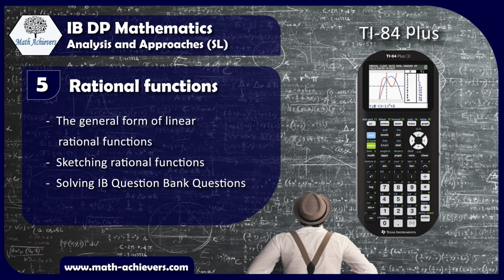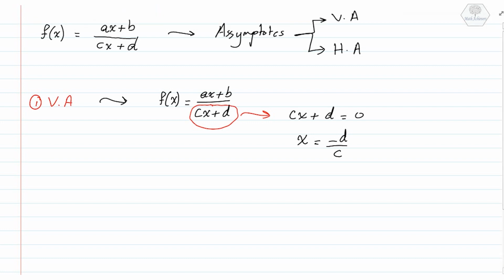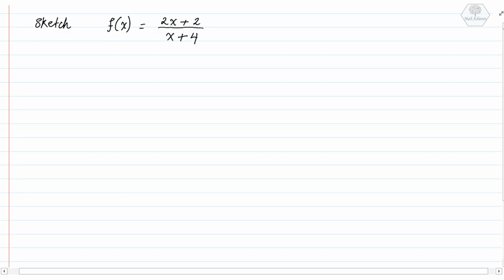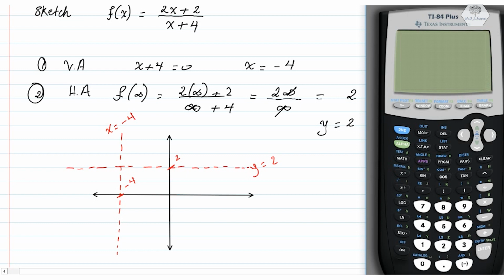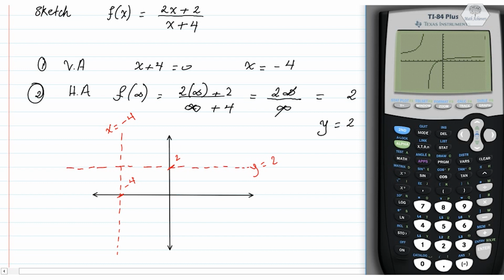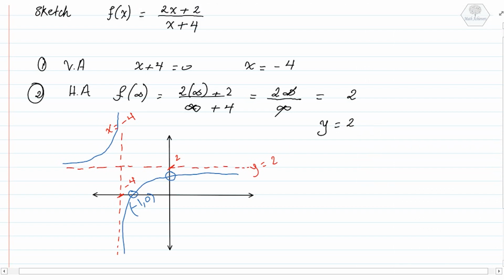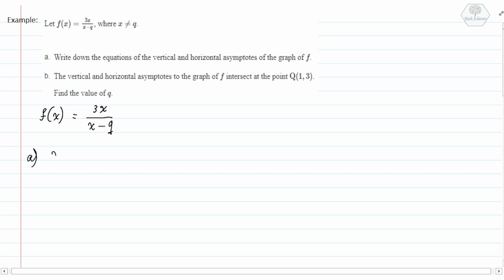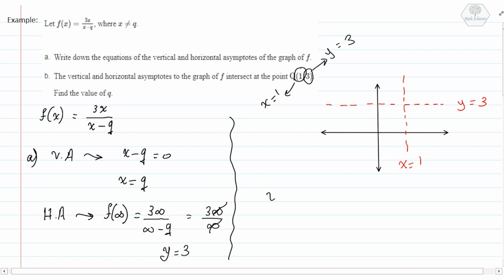5. Rational functions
📘 IB Math AA SL – Rational Functions Explained | Graphs, Asymptotes & IB Exam Practice

In this video from the IB DP Math Analysis and Approaches (AA) SL series, we break down rational functions — how to identify, graph, and analyze these important functions for your IB exams.

✅ You’ll learn:

How to identify vertical and horizontal asymptotes

How to sketch rational functions based on their characteristics

How IB exam questions test your understanding of rational functions

How to write answers clearly aligned with the IB markscheme

How this topic may be used in your IB DP Math Internal Assessment, especially for modeling rates or ratios

IB DP Math Internal Assessment (including rational function modeling)
🔹 My students consistently improve — many achieve a level 7

🎯 Unlock Your 7 in IB Math – with insights from someone who marks real IB exams.